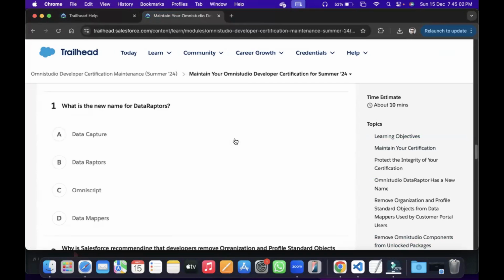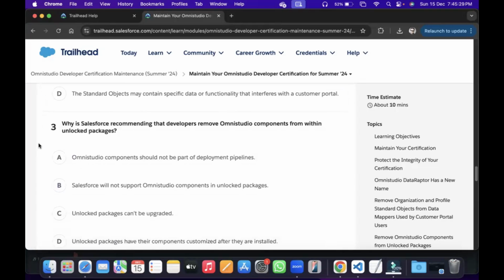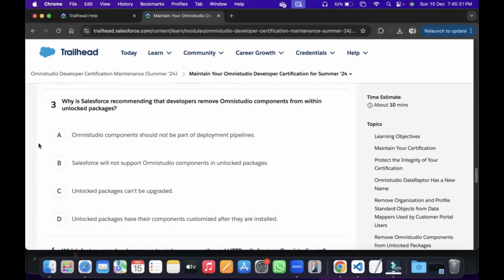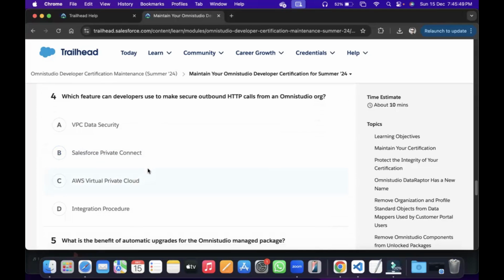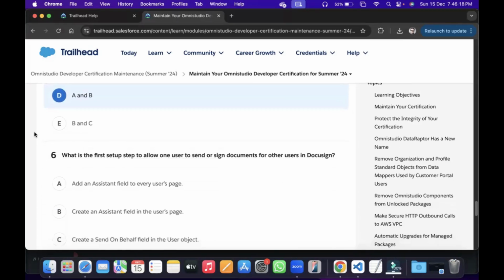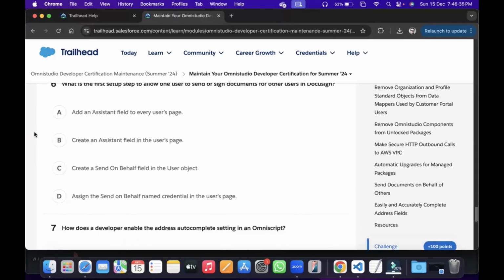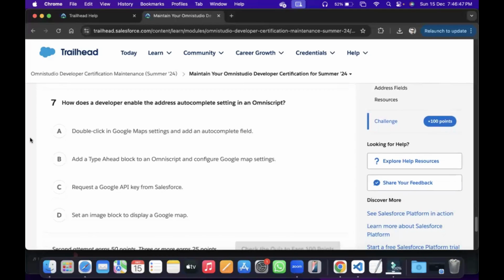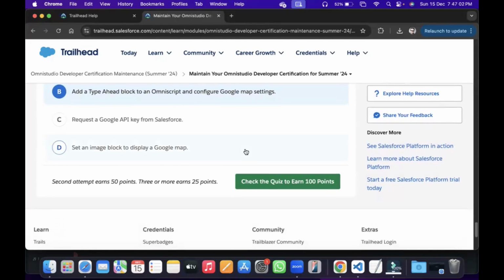OmniStudio Developer Certification Maintenance (Summer '24): Key Updates & Must-Know Changes!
Summer '24 OmniStudio Updates
OmniStudio Developer Certification Requirements
New Declarative Tools Challenges
Critical Maintenance Changes
Is the Certification Harder in 2024?

Stay up to date with your OmniStudio Developer Certification with this comprehensive guide for Summer '24 Maintenance. This video covers all the key updates, changes, and tips you need to maintain your certification with confidence.

A walkthrough of the latest OmniStudio features from Summer '24.
Step-by-step guidance for completing the maintenance exam.
Key updates on declarative tools, integration procedures, and data raptors.
Expert tips to ace the certification maintenance without hassle.